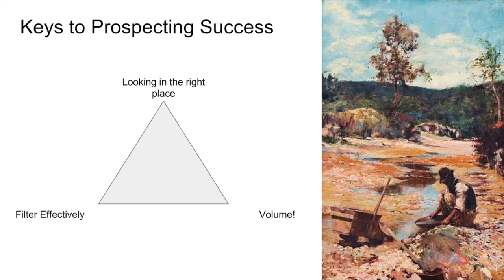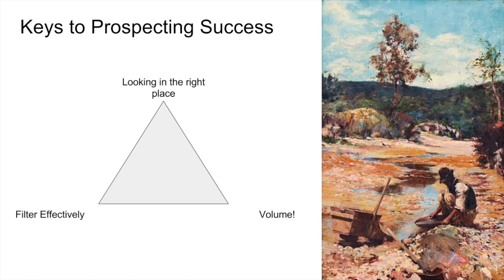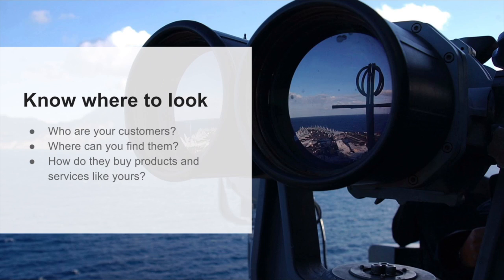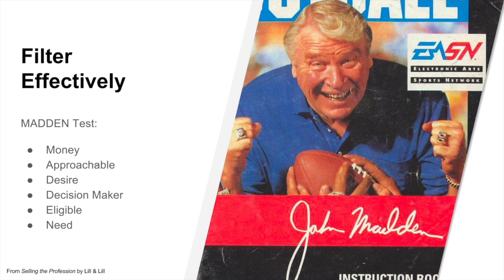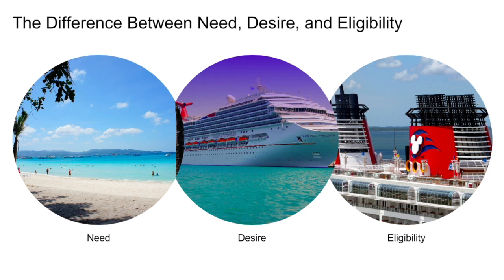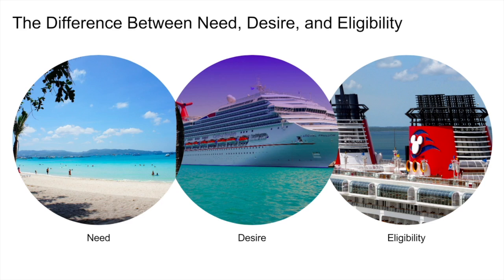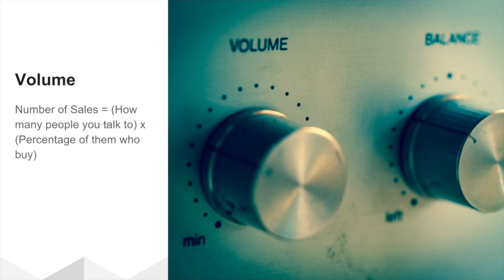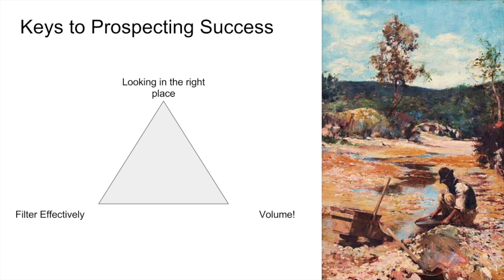3 Keys to Prospecting Success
This video is for Professor Hales' BUS 1270 Strategic Selling class.